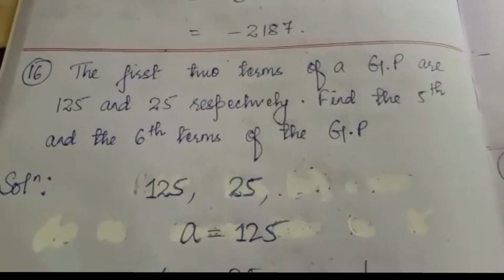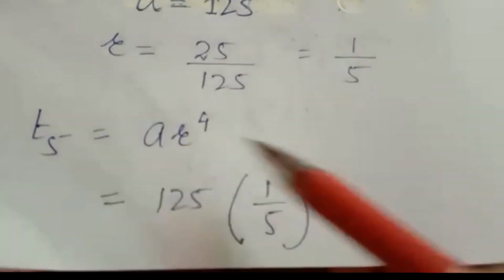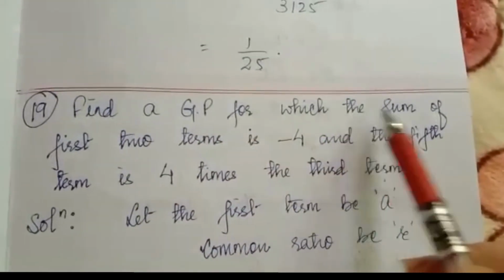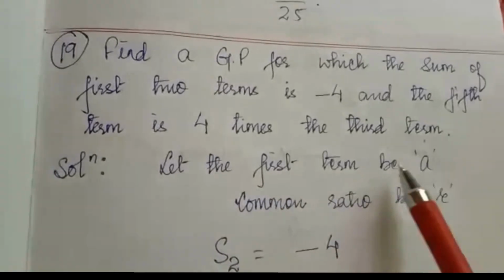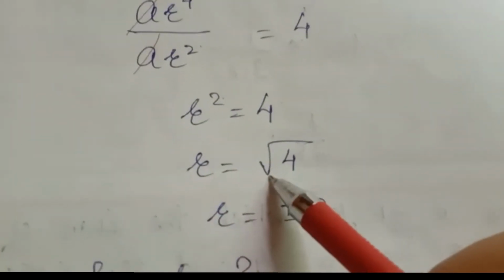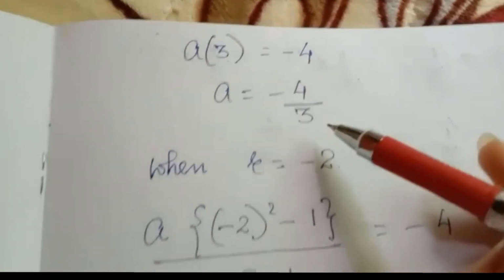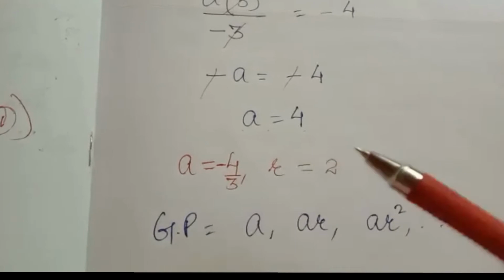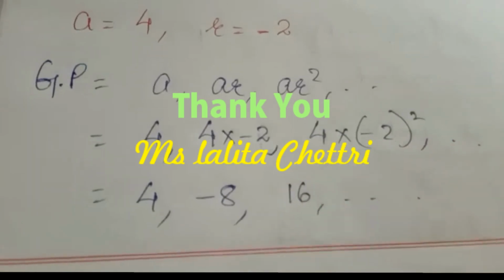Mathematics X ( Ms Lalita Chettri)